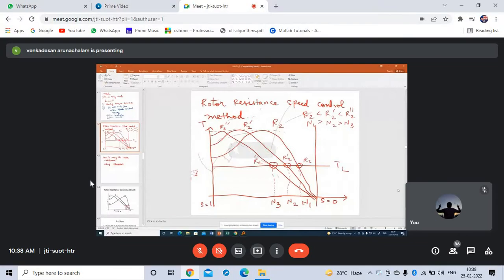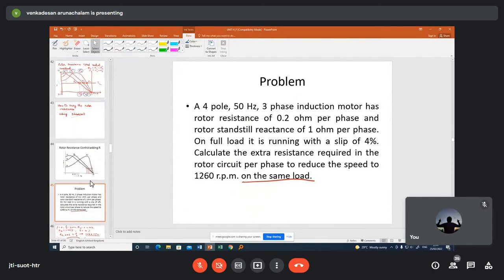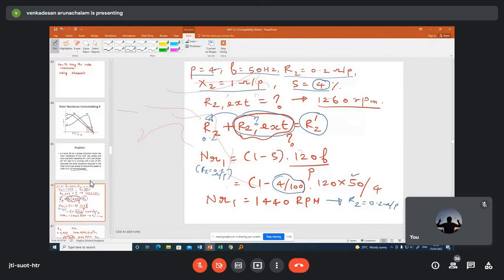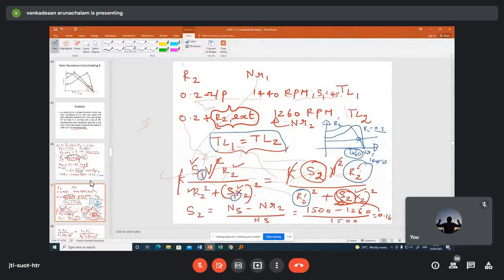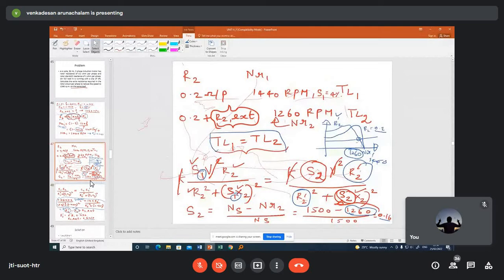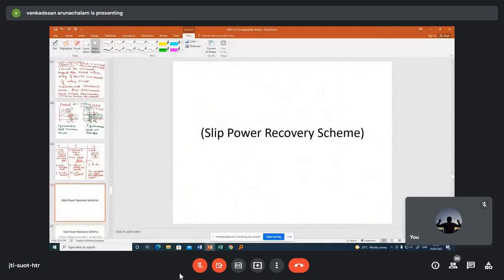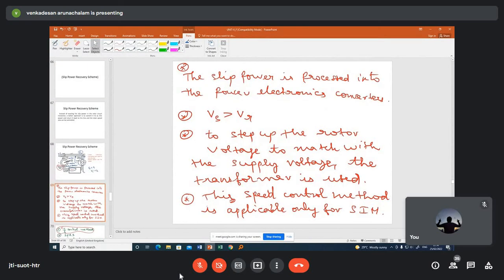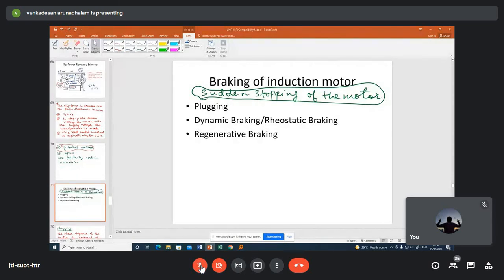EE202 25-02-22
UNIT-2 Rotor resistance control method , SPRS Merits- Demerits